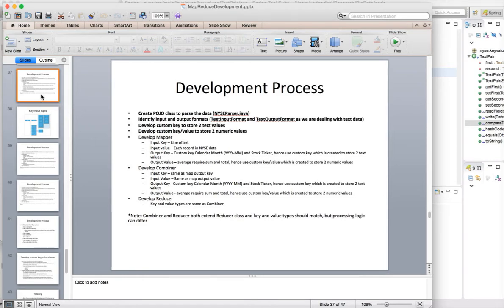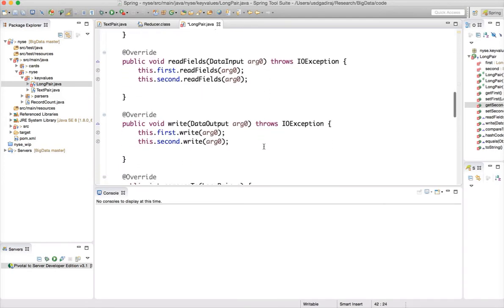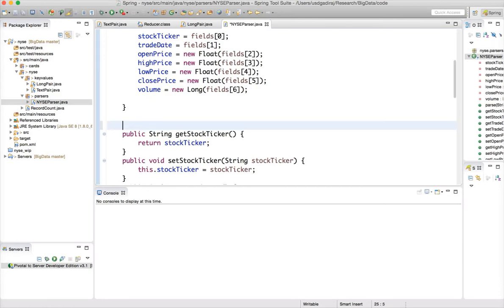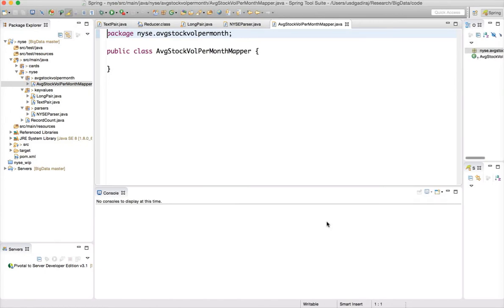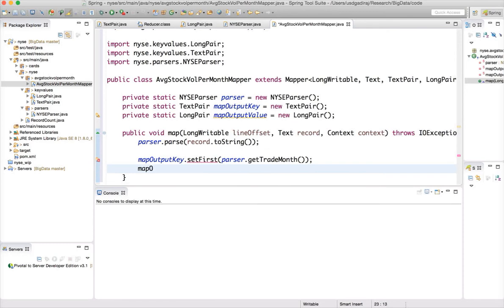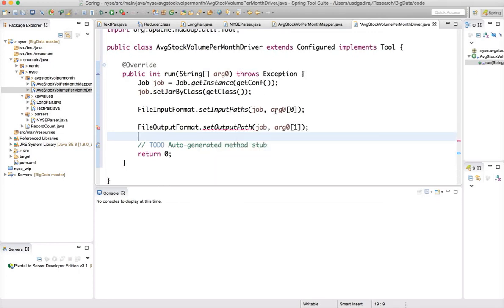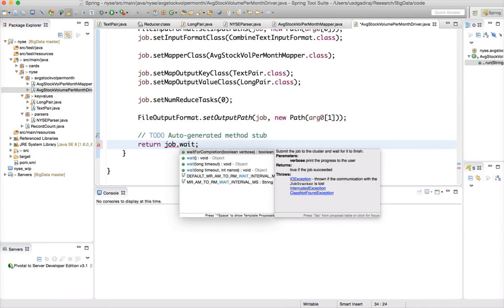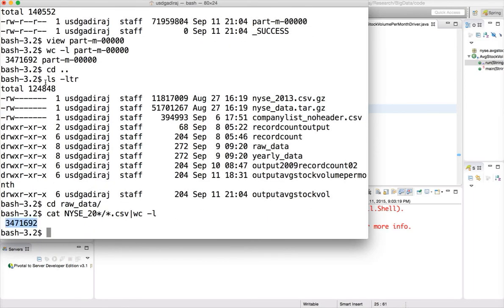Hadoop Map Reduce Development - 04 Average Stock Volume Per Month - Develop Mapper